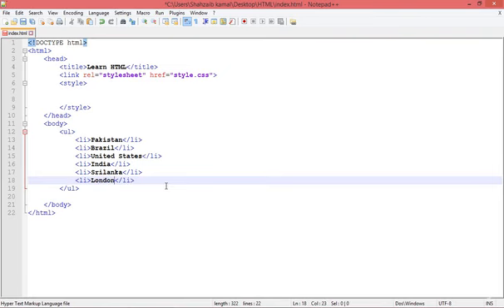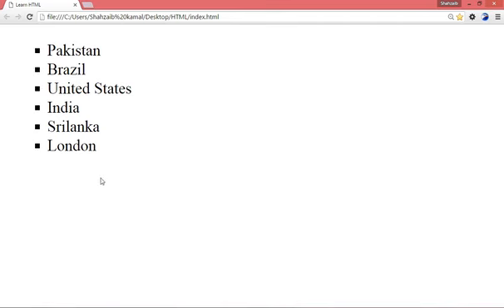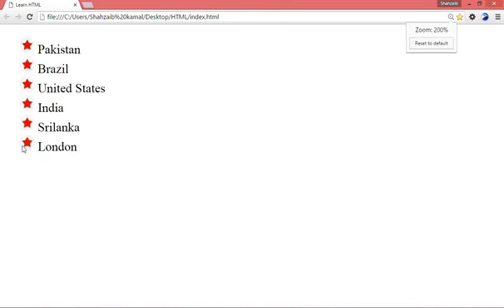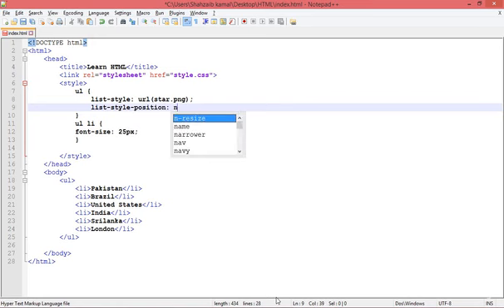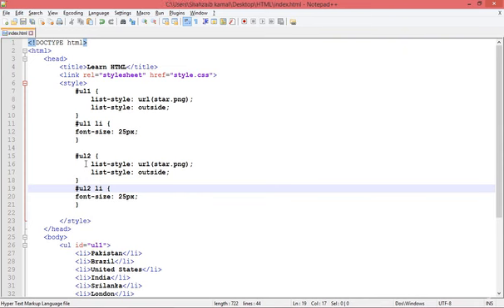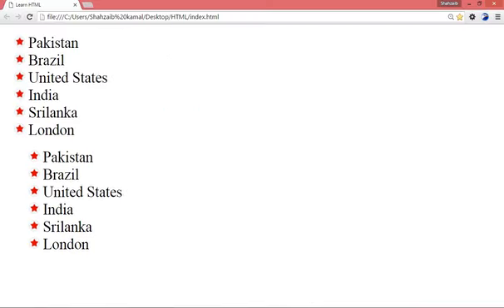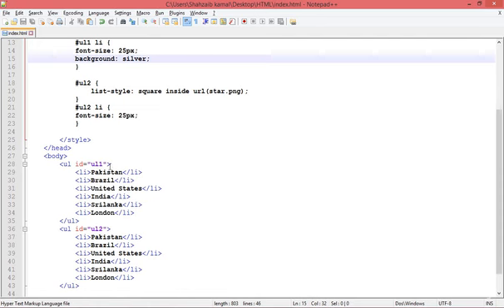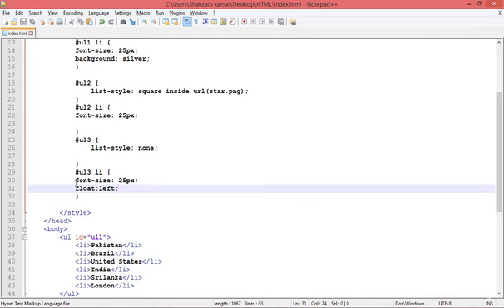CSS 42 CSS Lists